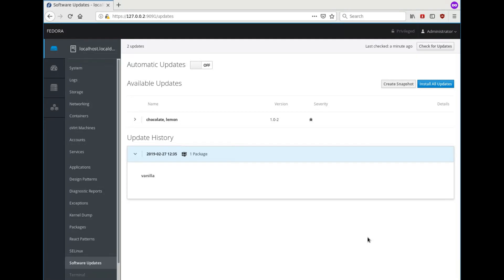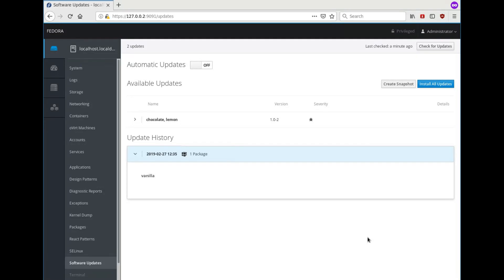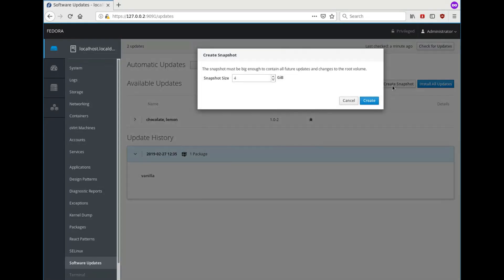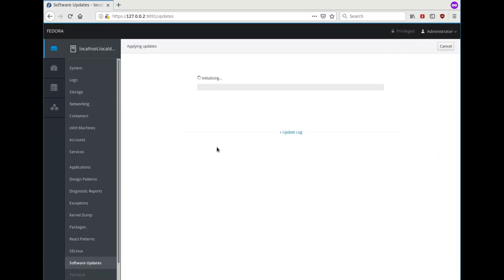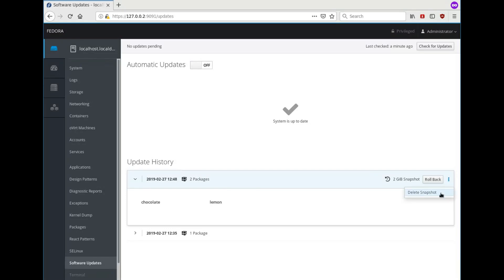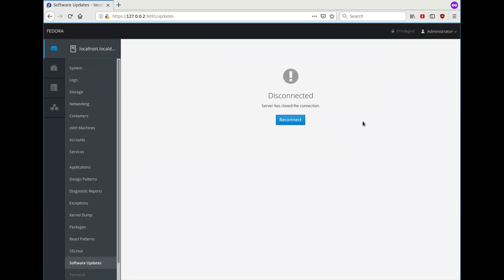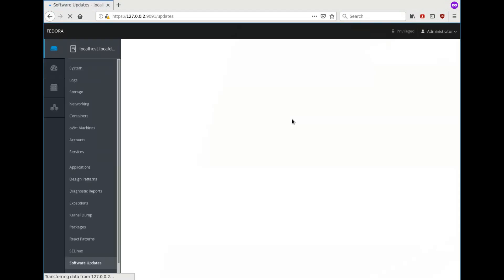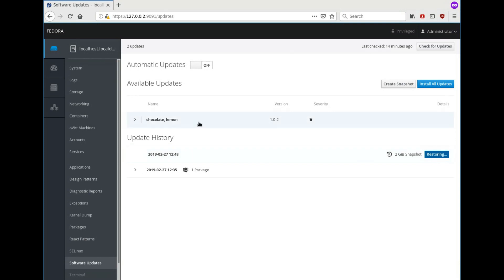Cockpit Feature: Software Update Snapshots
This feature provides LVM snapshots for Software Updates. With these, you can revert the system to the exact state as it was before applying updates, in case anything goes wrong.